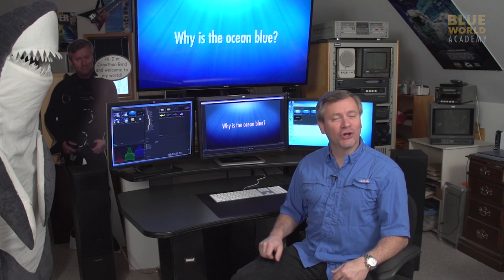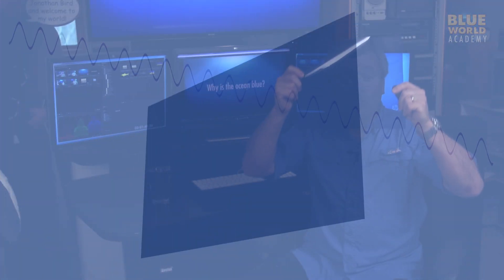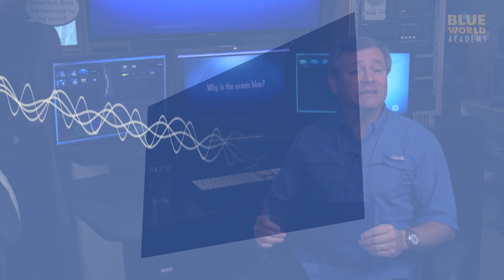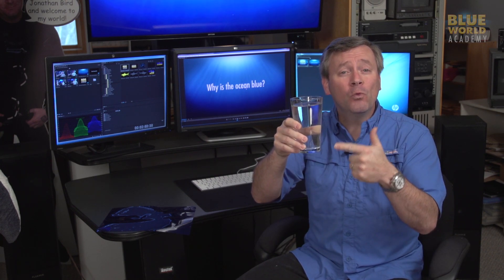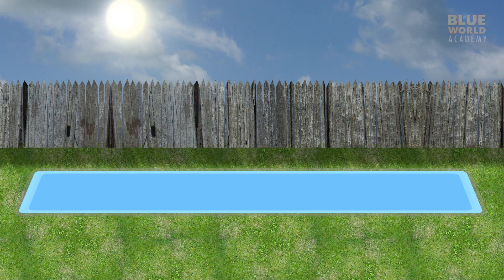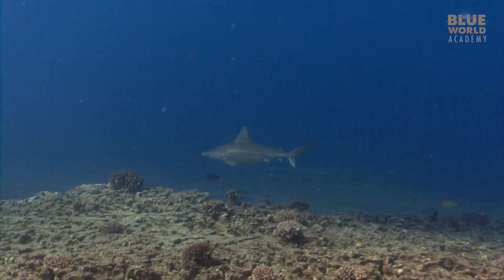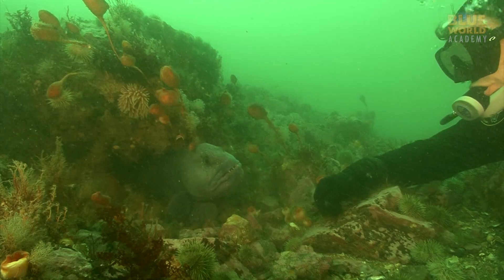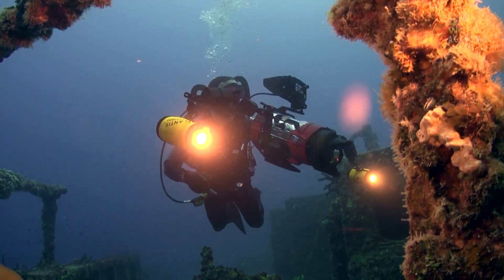Why is the Ocean Blue? | BLUE WORLD ACADEMY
Blue World Academy is a YouTube series by Jonathan Bird and the Blue World team diving into marine science topics in a fast and fun way!